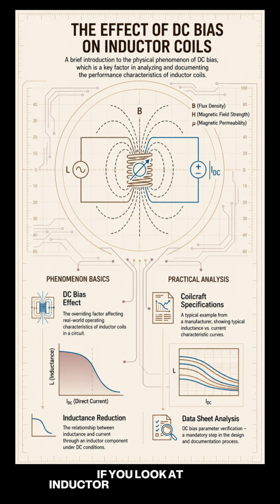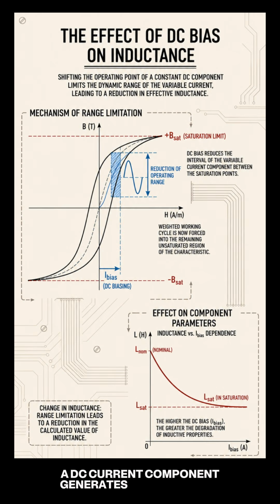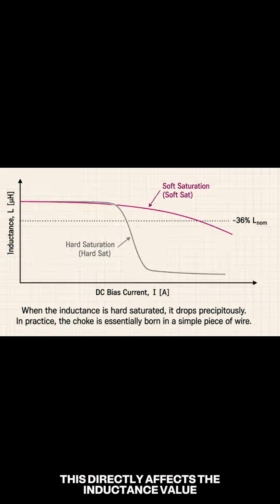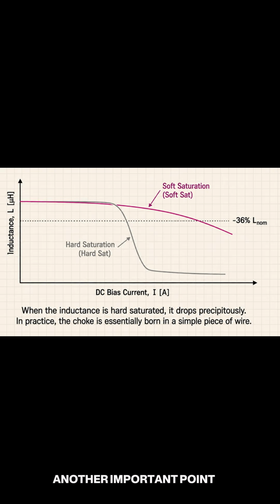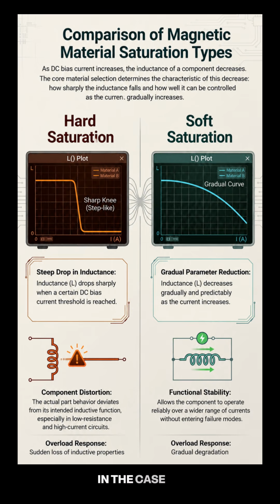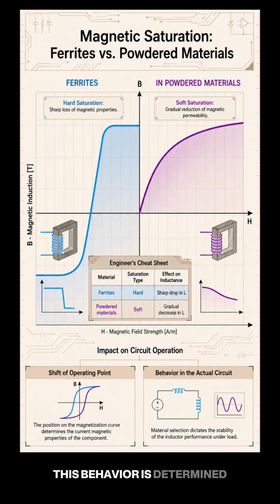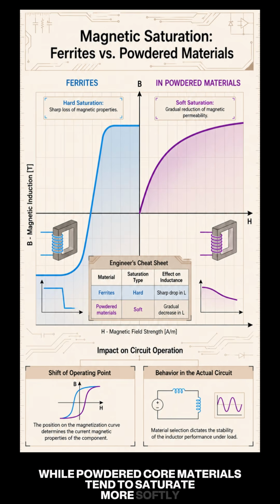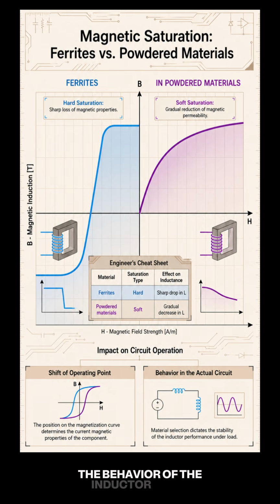Why Inductors Lose Inductance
If you study real inductor datasheets — for example from Coilcraft — one of the first things you encounter is the DC bias effect.

Here’s what happens:

A DC current creates magnetic flux in the core and shifts the operating point.
As a result, the AC signal can no longer swing over the full magnetic range.

And that directly changes the inductance value.

But not all inductors behave the same way.

Datasheets typically show two types of saturation:

• Hard saturation — inductance collapses rapidly with increasing DC current
• Soft saturation — inductance decreases gradually

Why the difference?

It depends on the core material.

• Ferrite cores usually saturate hard
• Powdered cores tend to saturate softly

At high current levels, your “ideal inductor” may behave completely differently from what the schematic suggests.

That’s why understanding magnetic behavior is critical in power electronics and high-current design.

👨‍🏫 Host: Anatoly Bortnikov — electronics developer, PhD in Physics and Mathematics, author and instructor of electronics engineering courses.